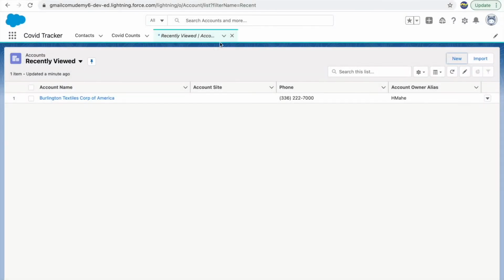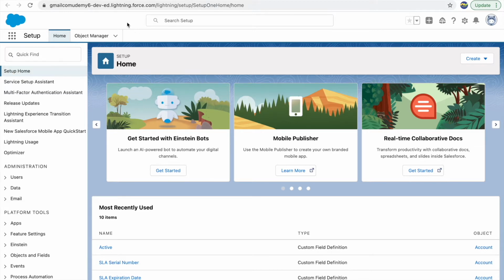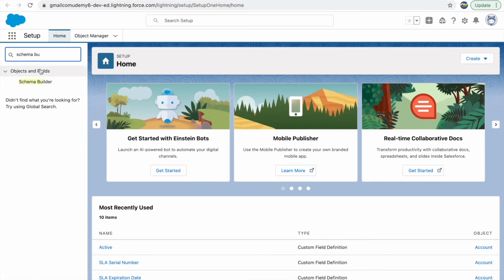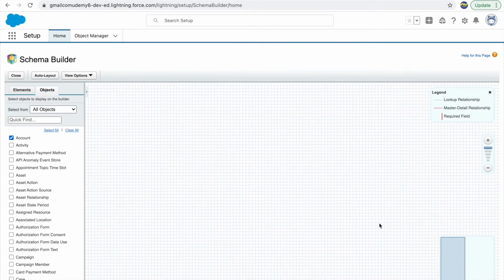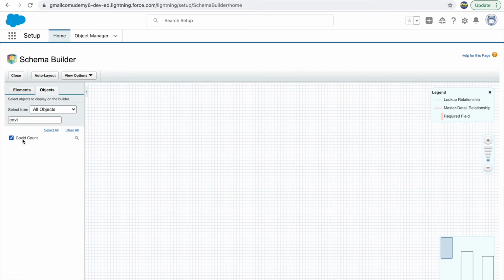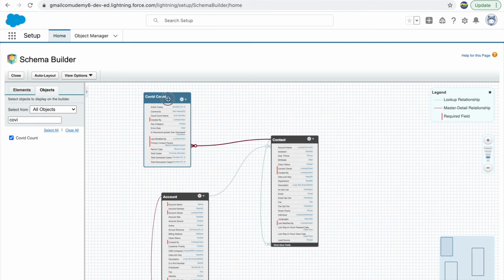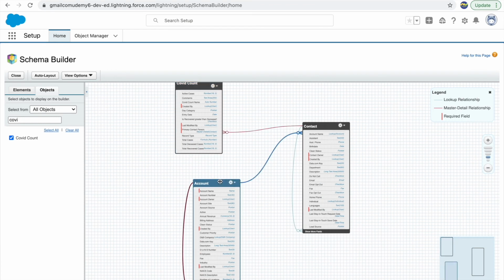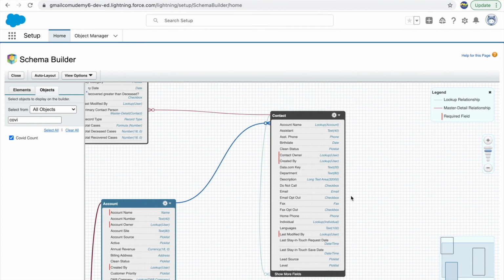Schema Builder | The Complete Salesforce Administrator Course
The Complete Salesforce Administrator Course

- Creating a Lightning Application
- Different configurations involved with it

About the Course:

This course is tailored to enhance your Salesforce Administration skills so that you can either upgrade yourself or make a switch to the Salesforce Ecosystem if you are looking to. The lectures have been tailored to make sure you become comfortable with the Salesforce environment and are ready to work as a Salesforce Admin after you finish the course.

This course is definitely for you if you are looking to get started with Salesforce or brush up your Administrator basics.

I have made sure to cover each section in detail, adding relevant real time examples in the interface, as well as hands-on experience so you can apply the concepts you are learning on the business use cases that you work for.

Through this course, get the hang of Salesforce tools and configurations like:

* Apps
* Objects
* Fields & Relationships
* Profiles & Permissions
* Workflows
* Validation Rules
* Page Layouts
* List Views
* Process Builders
* Email Templates
* Users

My goal with this course is to ensure you not only pass the Admin certification, but you are able to upgrade your Admin skills be learning about the Salesforce ecosystem and you are able to take up this role for the companies you work for or lead. Salesforce is the most widely used CRM software in the world. Customer Relationship Management is growing at a torrid pace as companies, be it big or small are embracing CRM tools in order to cater to their customers in a better way with the mindset of earning more revenue.

Salesforce is a cloud based platform which has transformed how companies have changed the ways to connect, build meaningful and lasting bonds with customers by identifying their needs and address problems faster. This course can be referred by anyone who wants to enter the Salesforce arena or wants to crack interviews on Salesforce. This course has been carefully curated to address 100 special questions which will clear your Salesforce Basics, and help you crack interviews.

So if you are Salesforce professionals, Software Administrators, Developers, Analysts, Sales Managers, Executives or even graduates looking to make a career in Salesforce then you can enrol for this 100 Salesforce Interview Questions course to take your skills to the next level.

This course will be a stepping stone for your career.